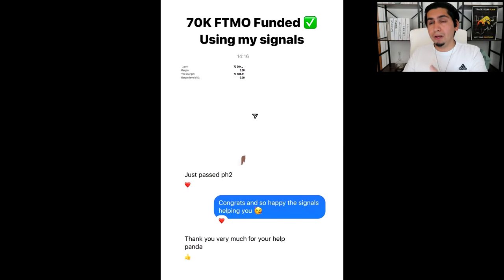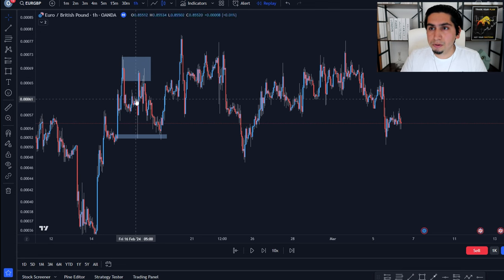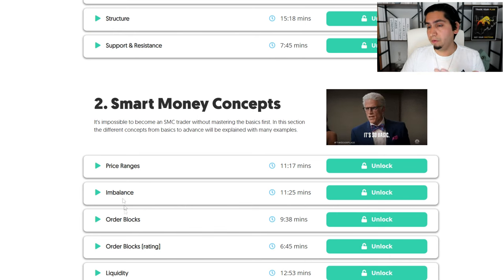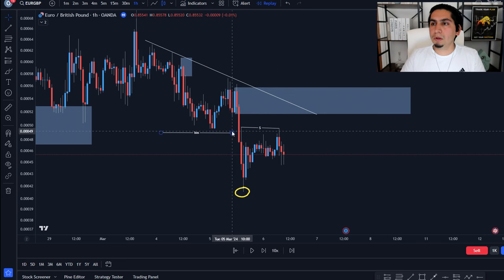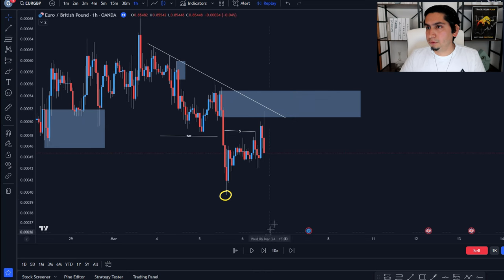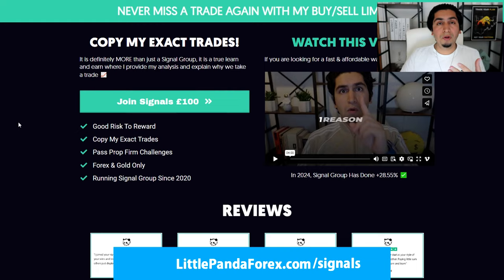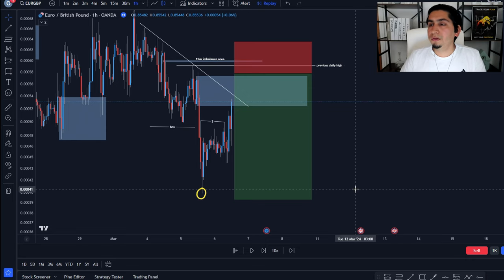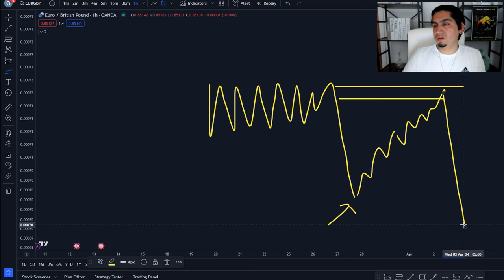This Price Action Strategy Is ACTUALLY Profitable!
This Price Action Strategy Is ACTUALLY Profitable! Set yourself apart from other traders and increase your chance of becoming a consistently profitable trader.

00:00 - Introduction
00:26 - FTMO Funded Using My Strategy
1:21 - Understanding Price Action
2:40 - Order Block Types
4:26 - Chart Example
8:36 - Using Forex Signals
11:15 - Conclusion